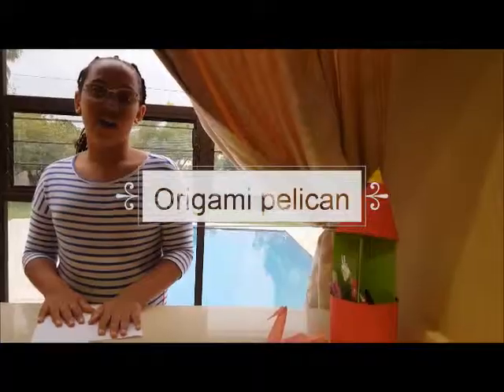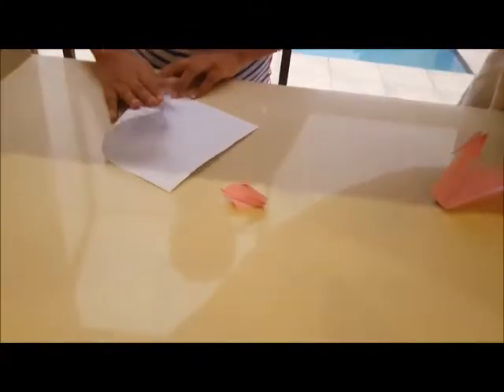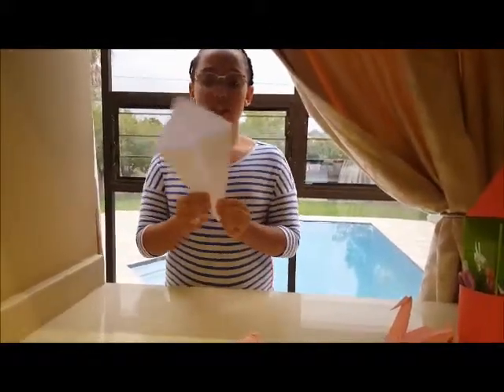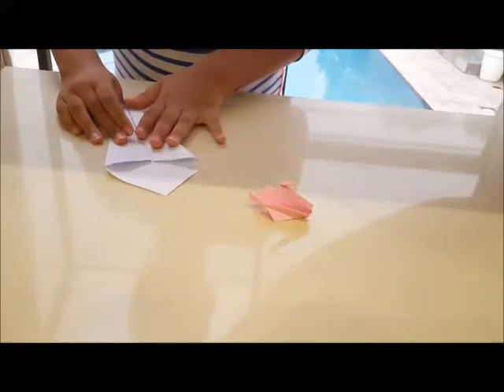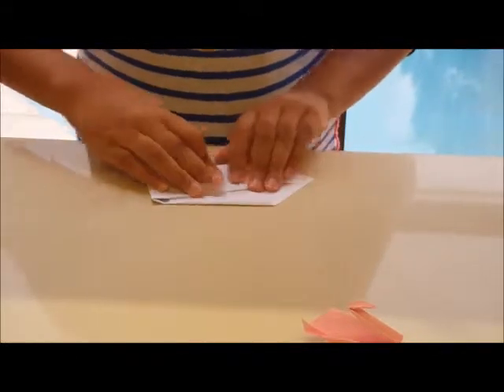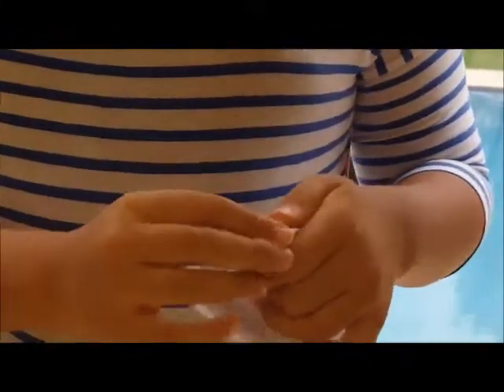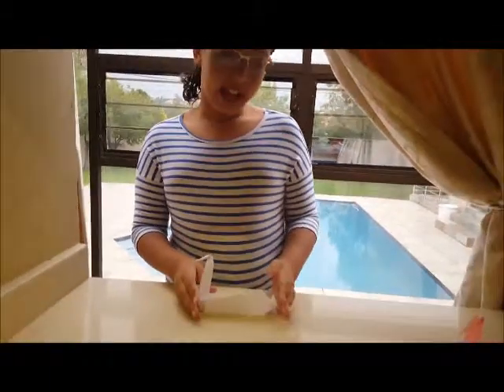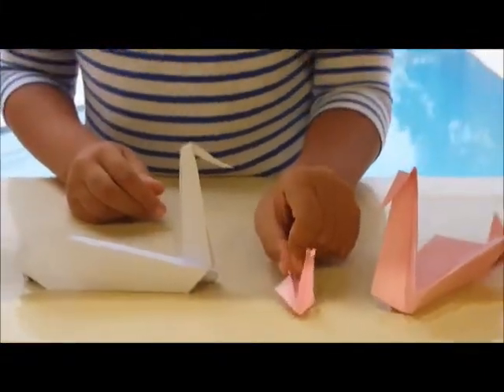Origami pelican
Learn how to make easy origami pelican with these simple instructions, step by step and have fun.